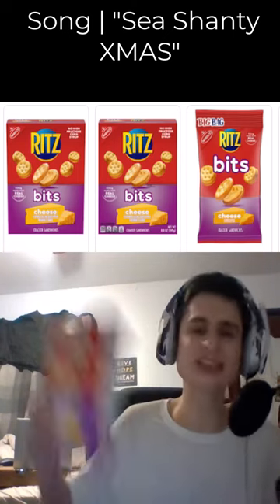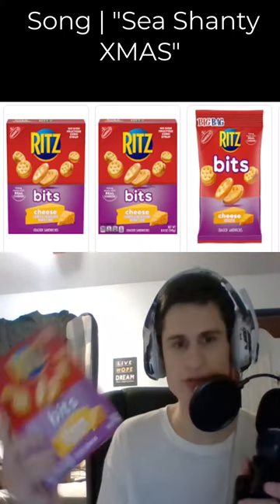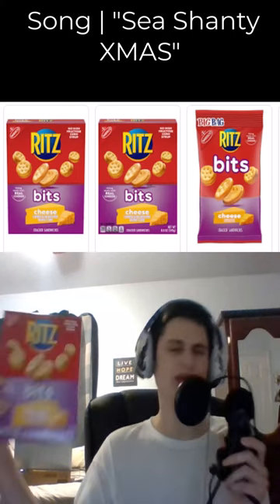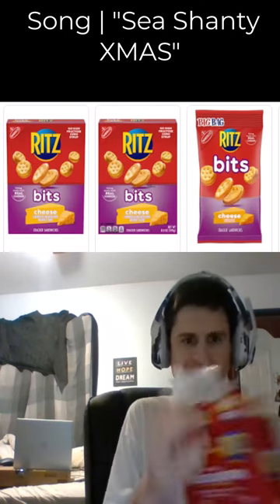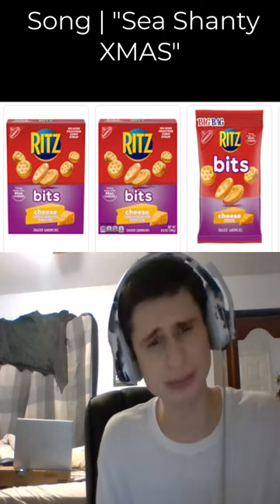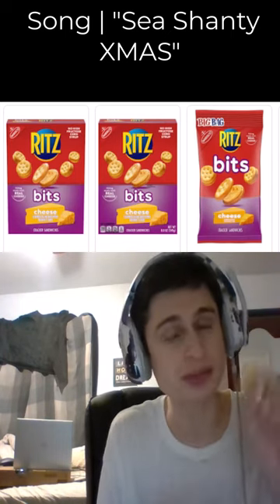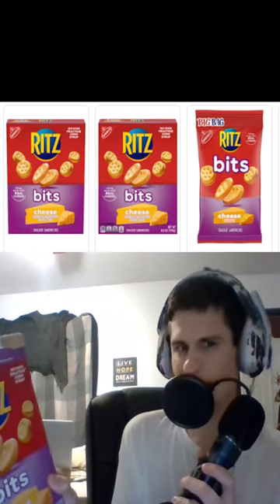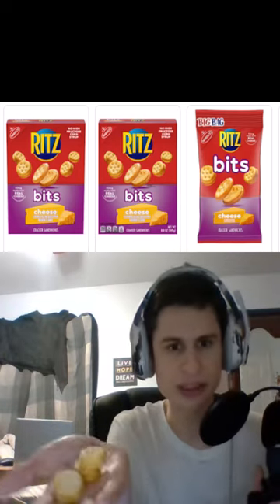Fanof reacts tries RlTZ bits cheese | fanof OSRS | Fanof clips | fansof